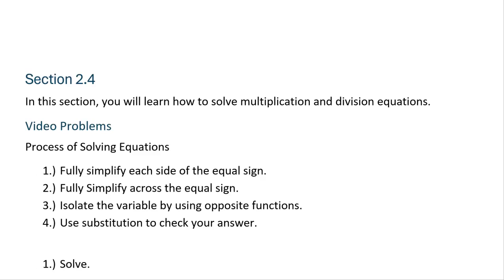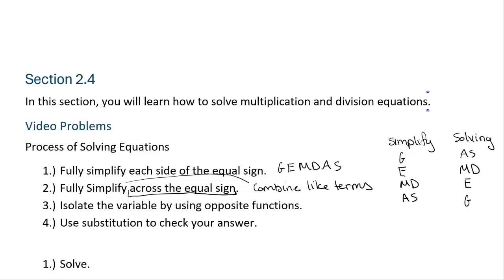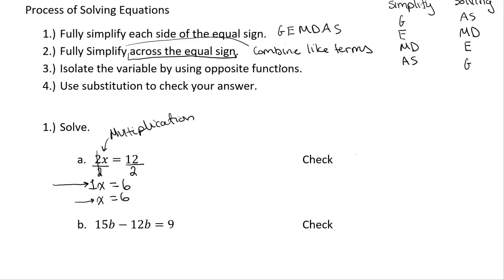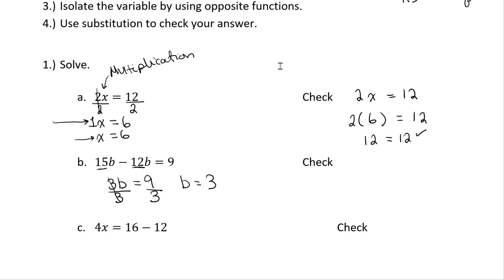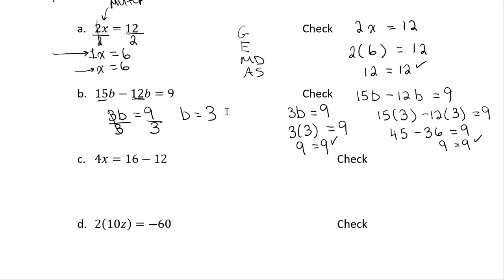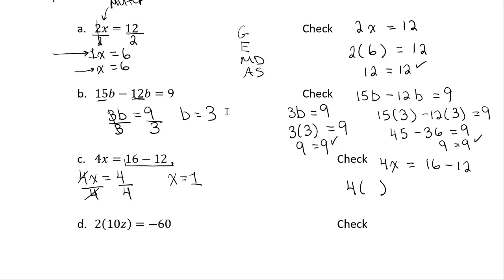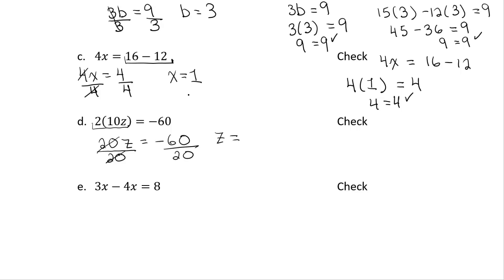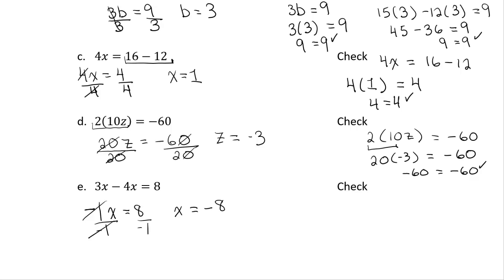Section 2 4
"Ready to tackle linear equations with multiplication and division? 🧮 In this video, we’ll walk you through the step-by-step process of solving linear equations by isolating the variable using multiplication and division. From basic concepts to practical examples, you'll gain the skills and confidence to solve these equations like a pro! Perfect for beginners or anyone looking to brush up on their math skills."